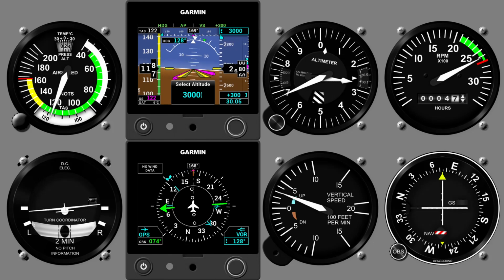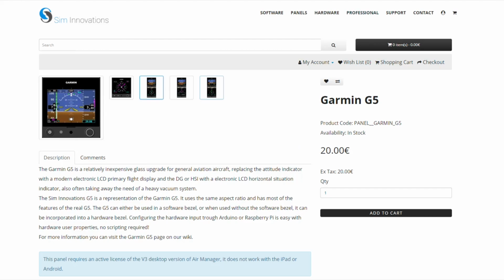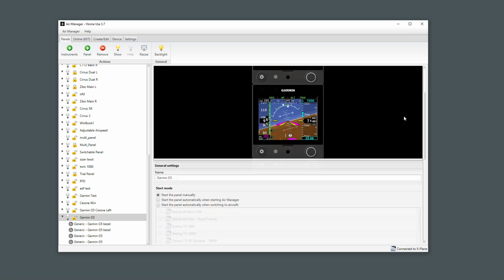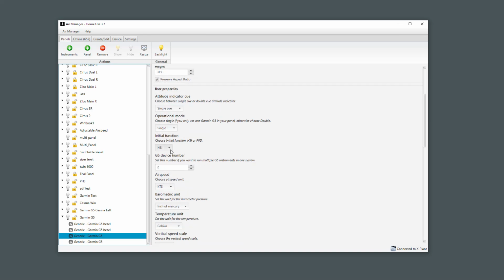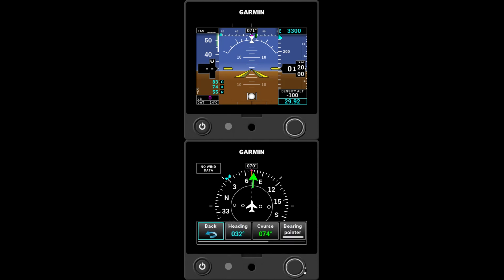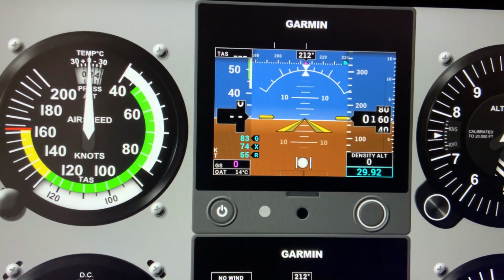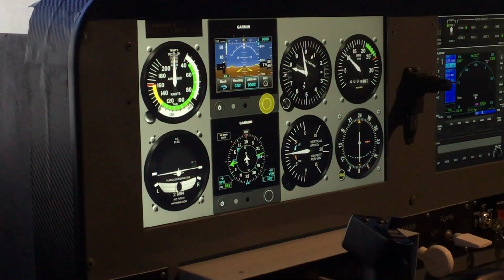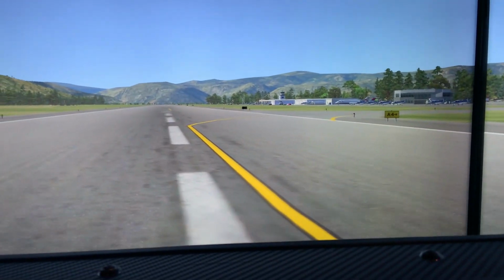23 Dollar G5s for your Sim?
A quick first look at the Sim Innovations G5 add-on for Air Manager.